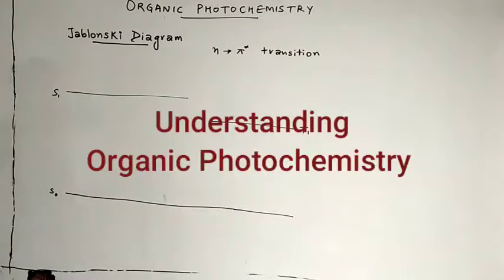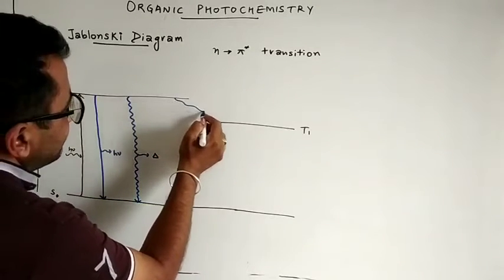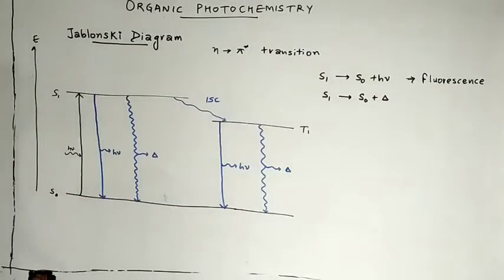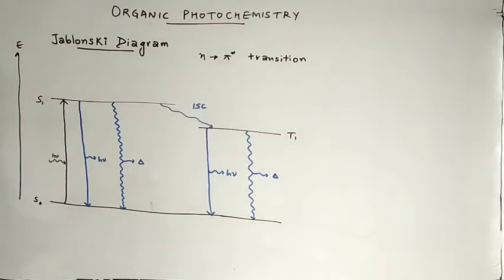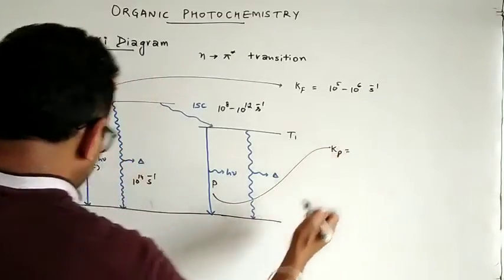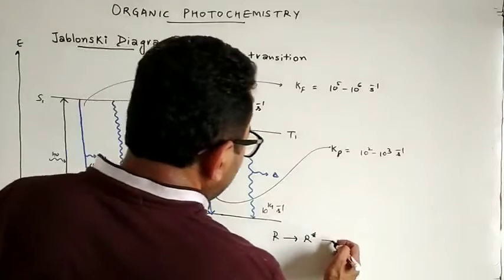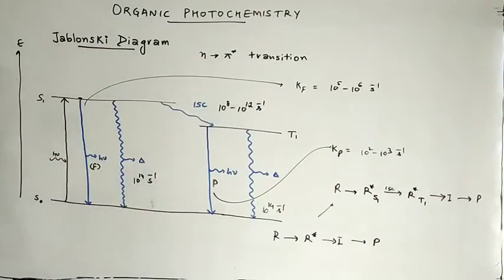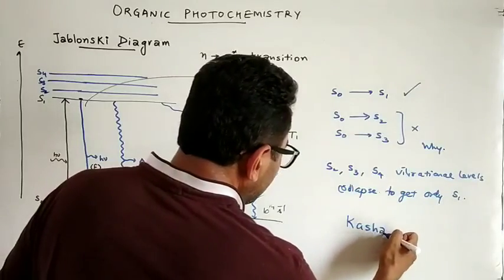Organic Photochemistry - Lec 02